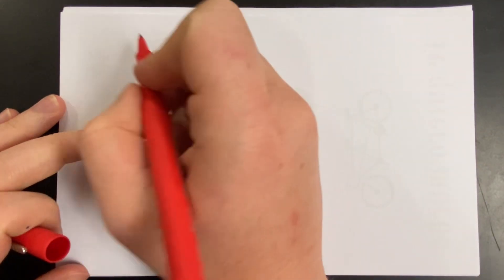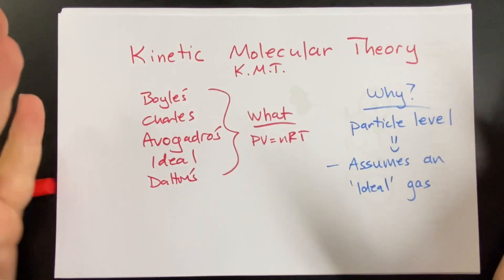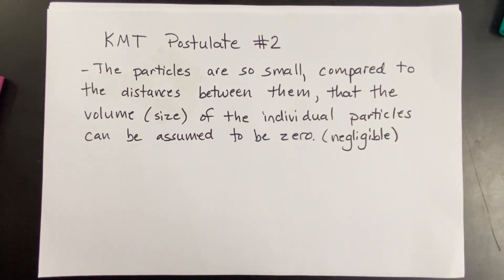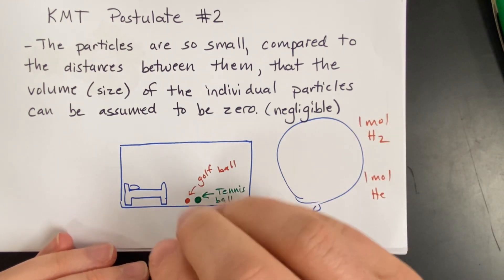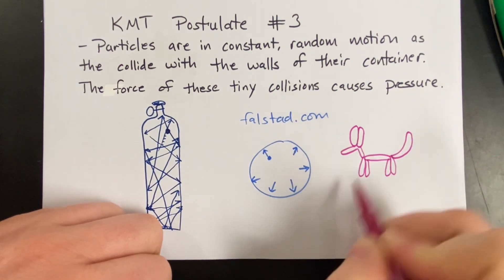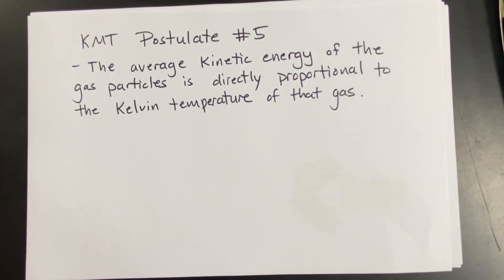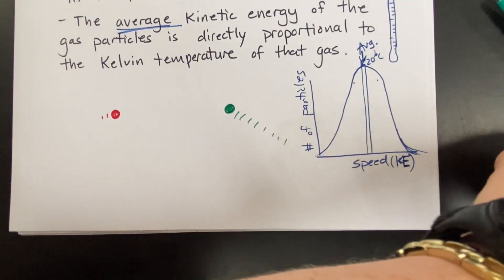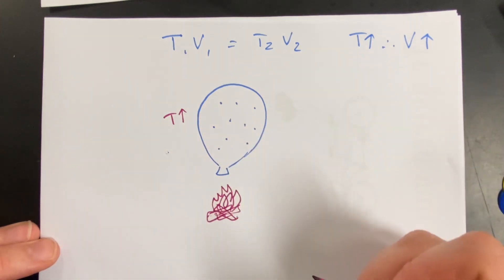Kinetic Molecular Theory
Explanation of kinetic molecular theory postulates with practice using the concepts to explain other gas laws.